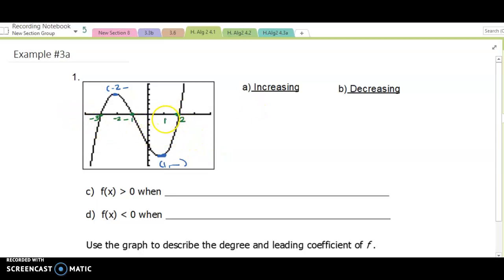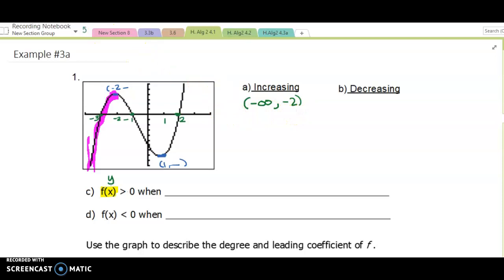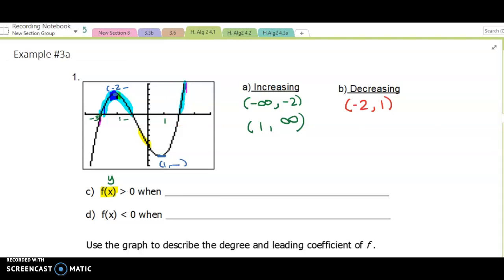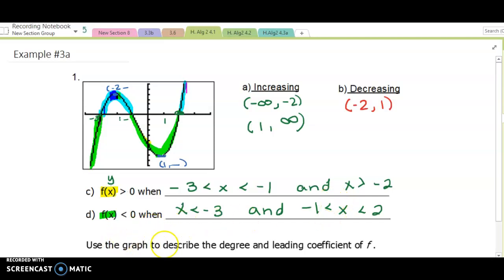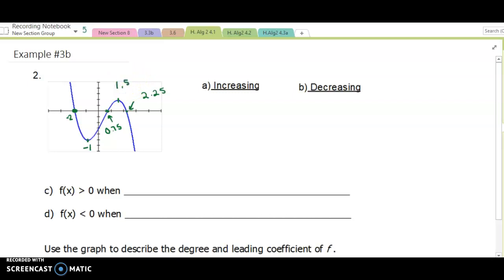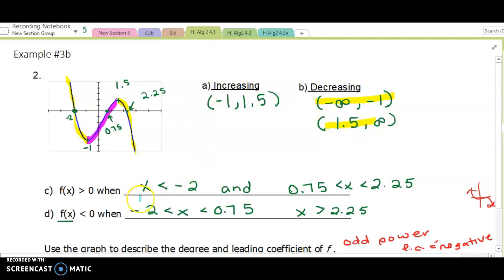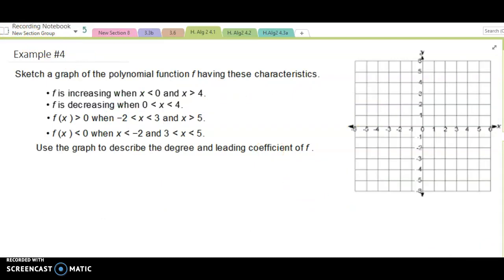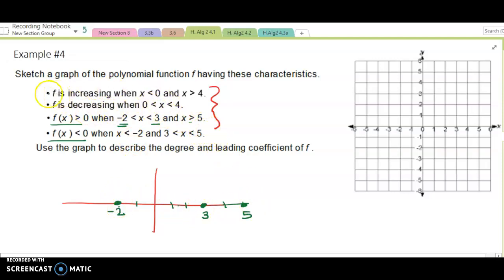H.Alg2 4.1 Video #2